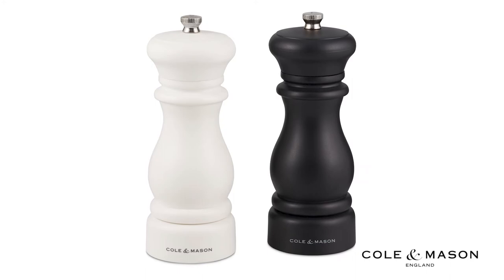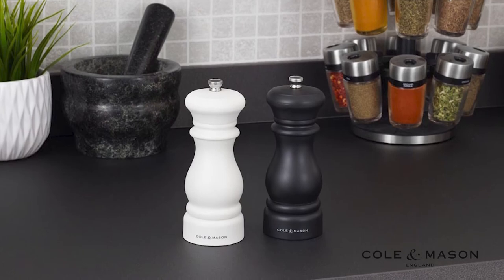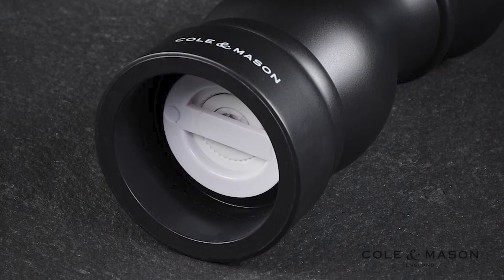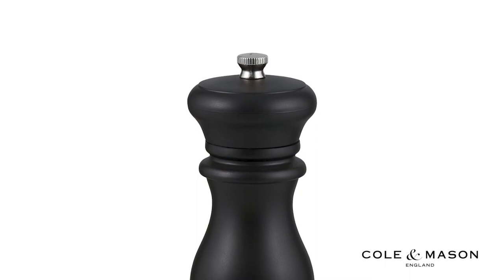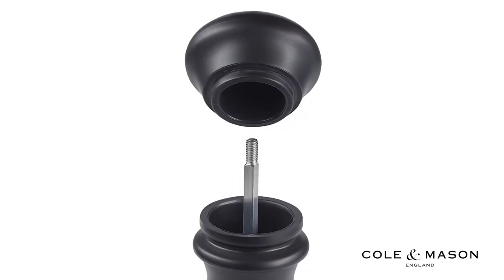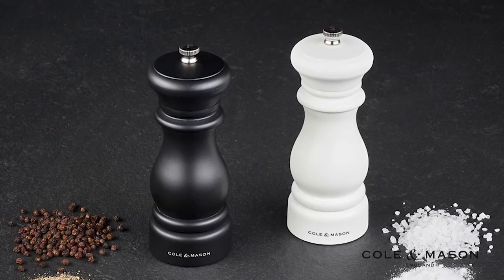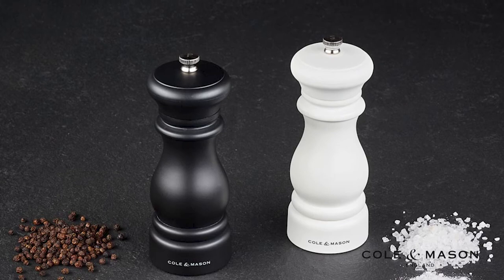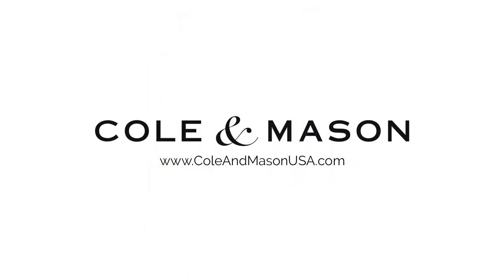Cole & Mason Southwold Classic Salt & Pepper Mill Gift Set (H312008U)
Cole & Mason H312008U Southwold Classic Salt & Pepper Mill Gift Set

A traditionally shaped mill set made from hard wearing ABS, the Cole & Mason Southwold Classic Salt & Pepper Mill Gift Set instantly adds style to any dining table while remaining an invaluable every day kitchen tool. The hard wearing qualities of the mechanism ensure you will always receive a consistently outstanding performance. Easily refill your mills by simply unscrewing the knob on top and remove along with the nickel top. Fill up with your favorite salt and pepper, replace the tops and continue enjoying expertly seasoned food. Adjust the grind by tightening or loosening the knob on top. Use a coarse setting for steaks or tomato salad, a medium setting for pizzas and a fine setting for soups and sauces.